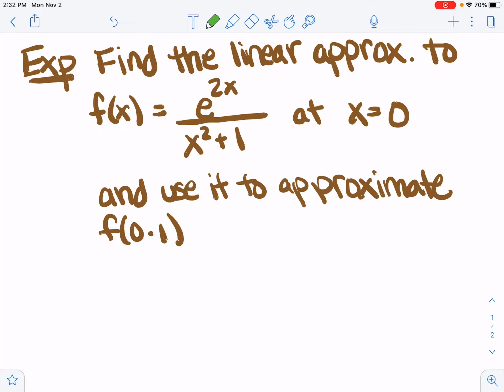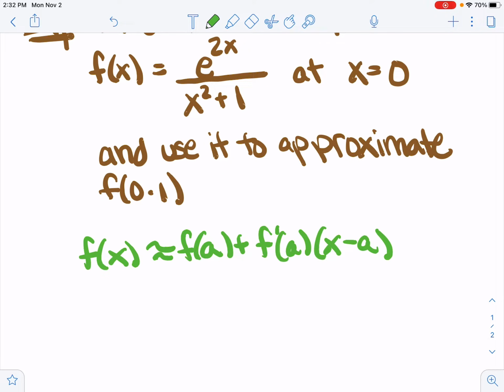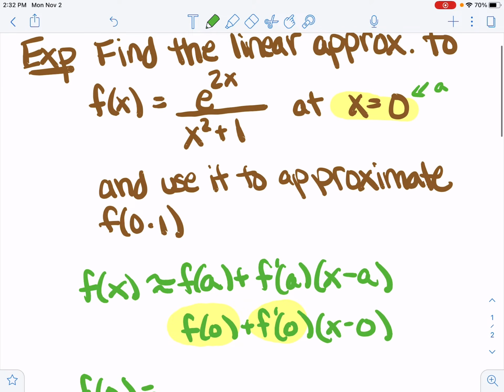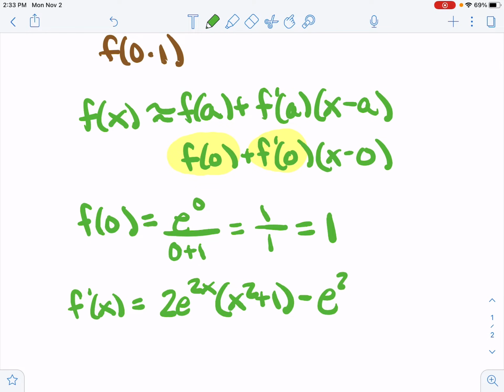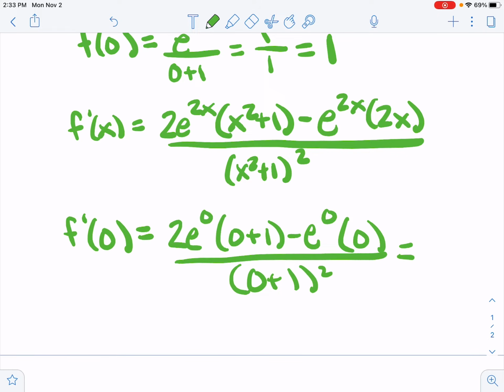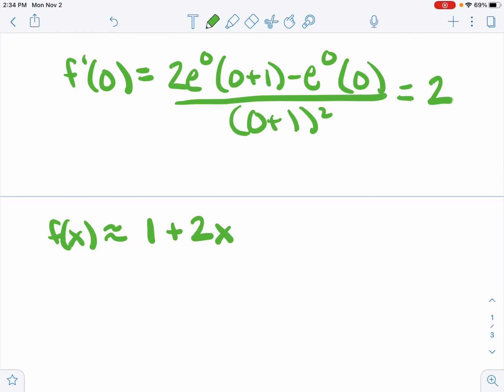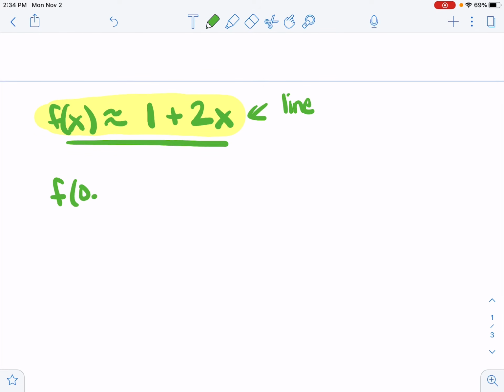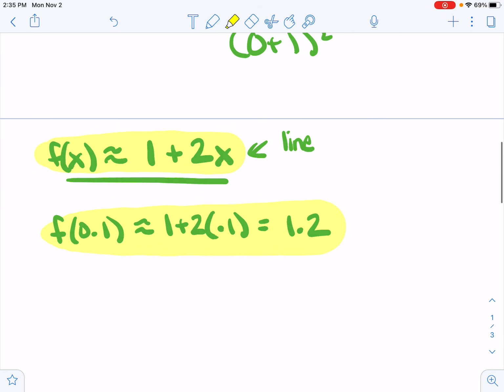Lecture 4.6 video 1 (linear approximation example #1)